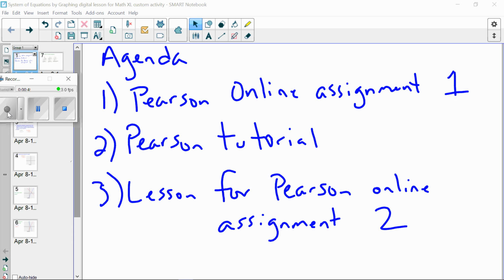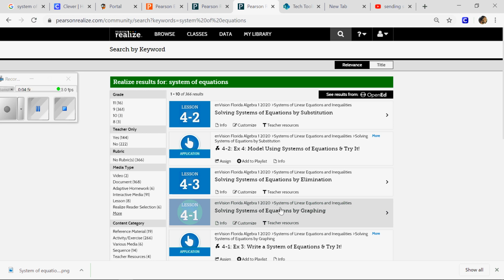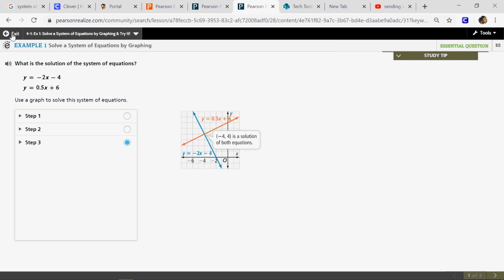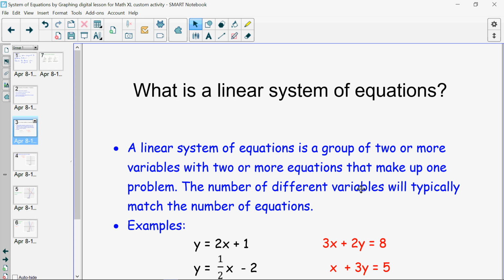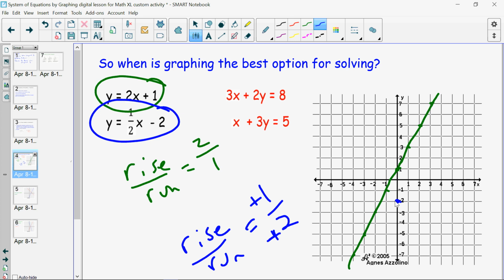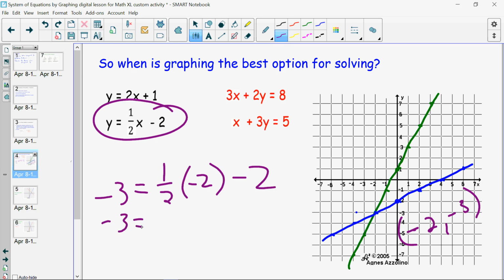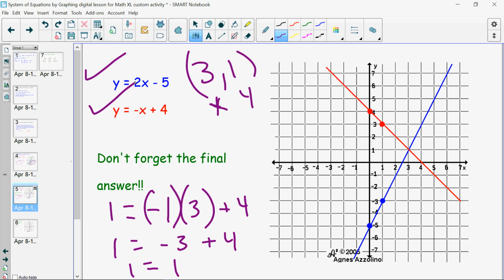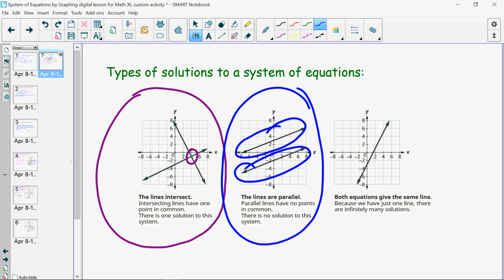System of Equations Graphing digital lesson for Math XL assignment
This is mainly for Assignment 6 created on April 8th and due April 10th.This talks about the Pearson online book, the first Pearson assignment grades, the second Pearson assignment, and a lesson to help with the second Pearson assignment.